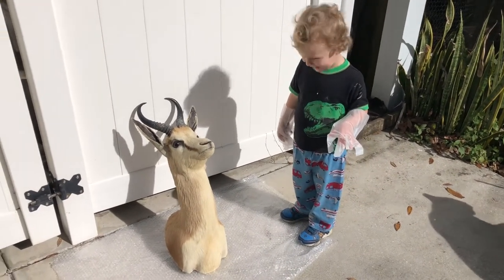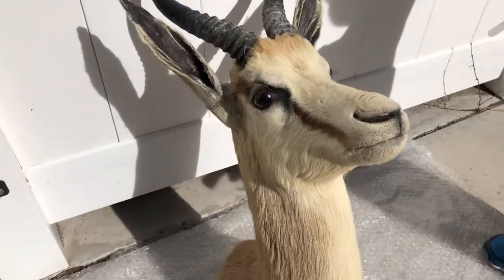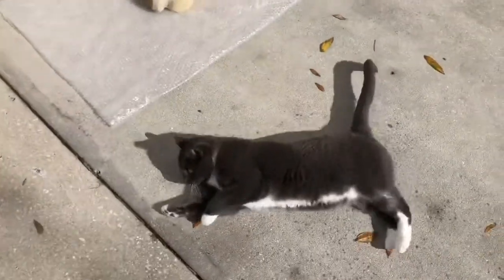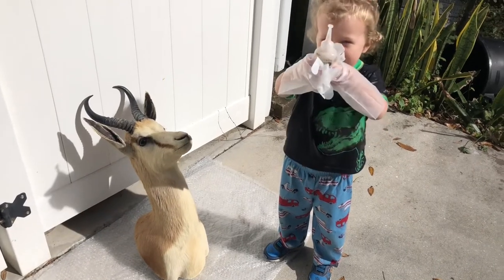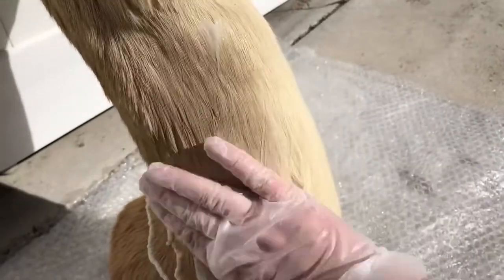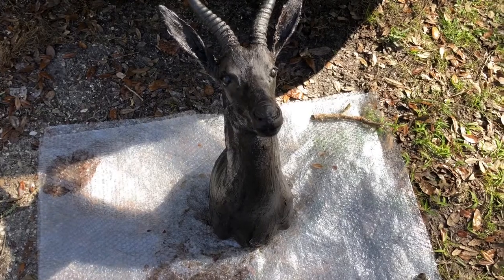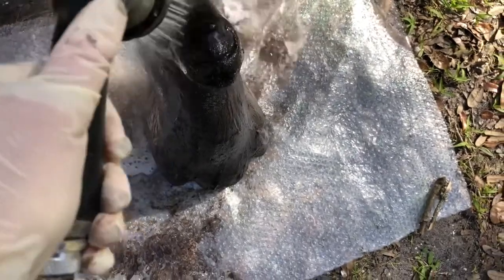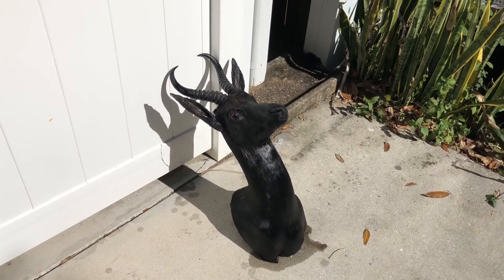Dying A Taxidermy Mount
Using human hair dye to create something different from an old & worn Springbok mount.